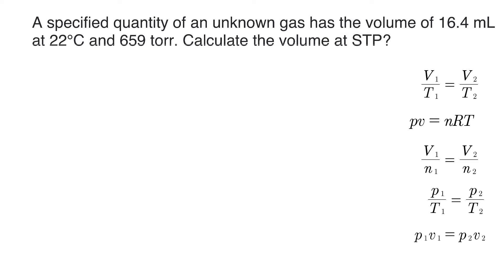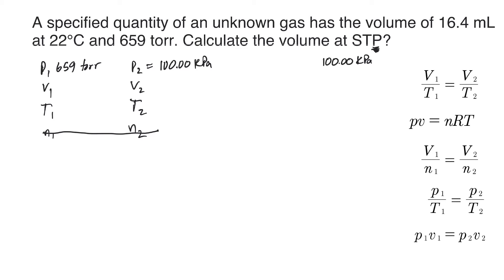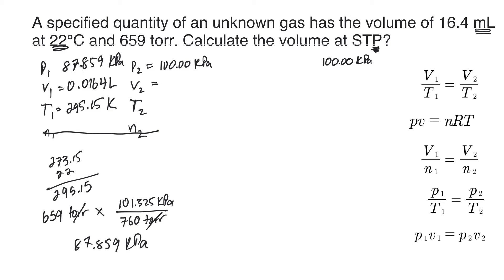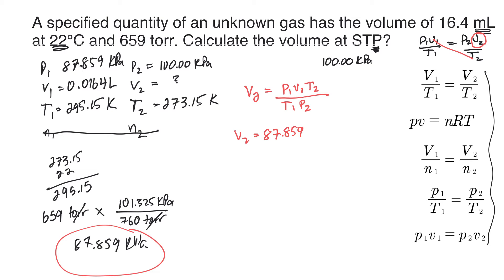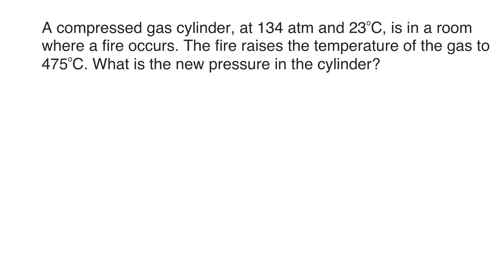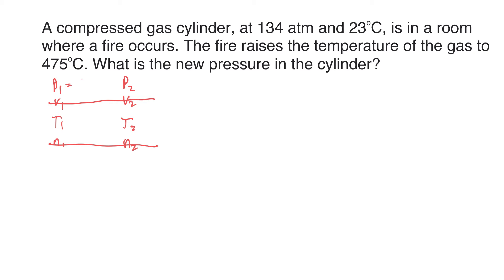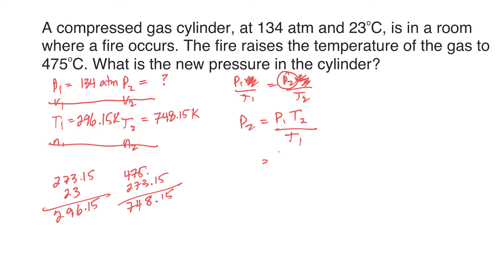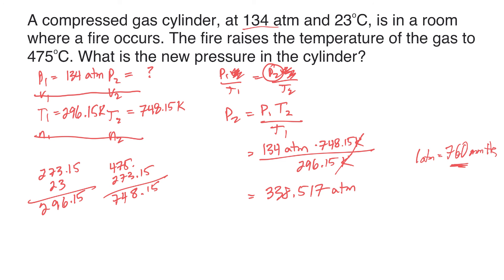21WN CHM0020 combined gas law questions